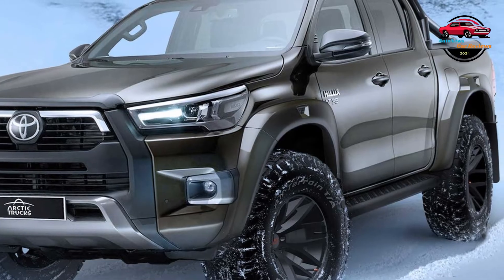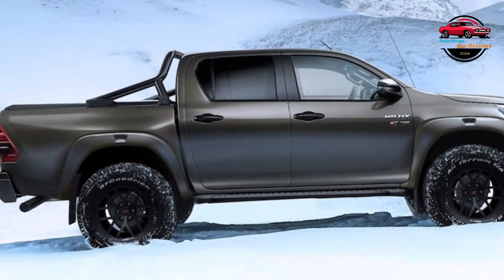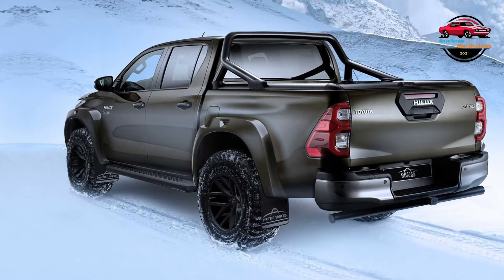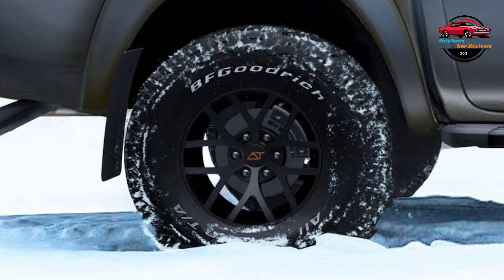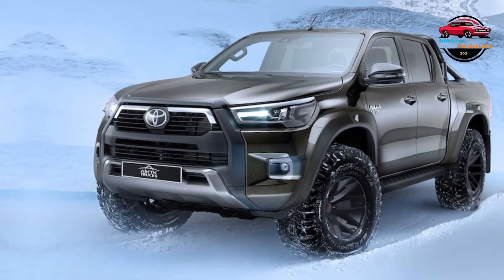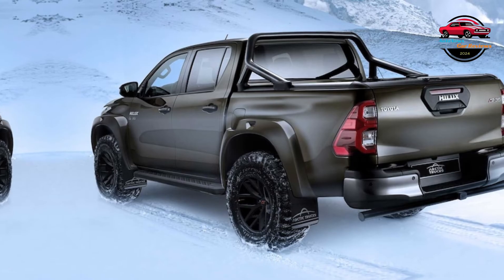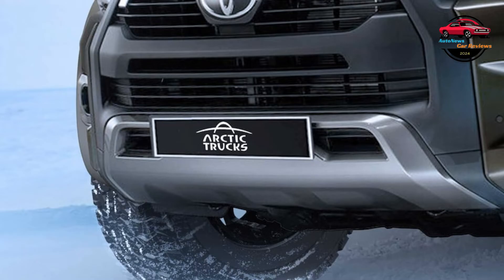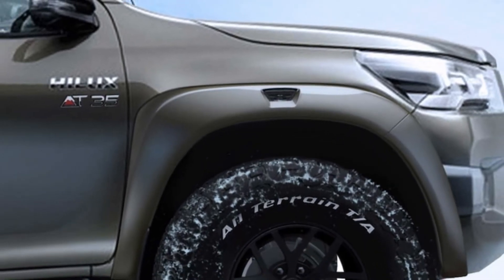Toyota Hilux AT35 Trucks